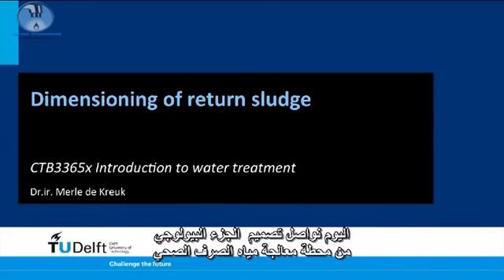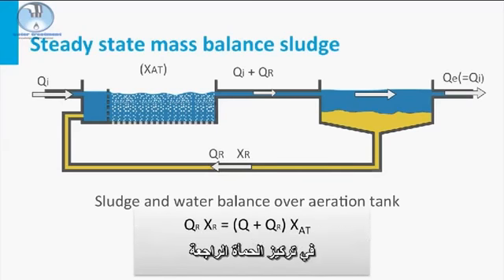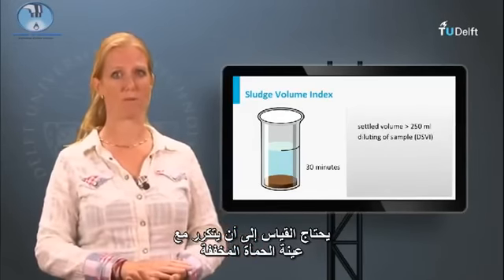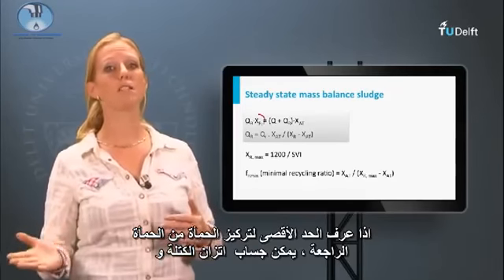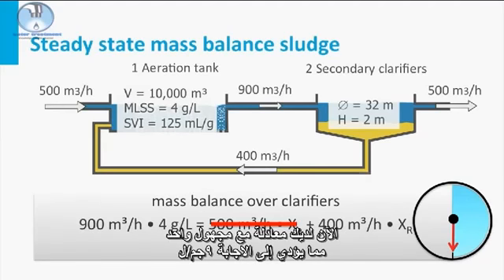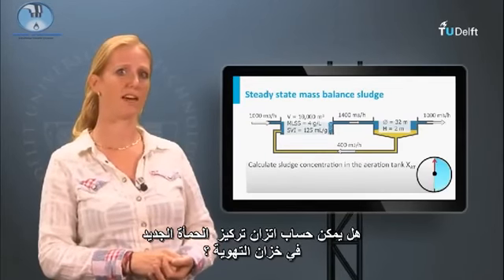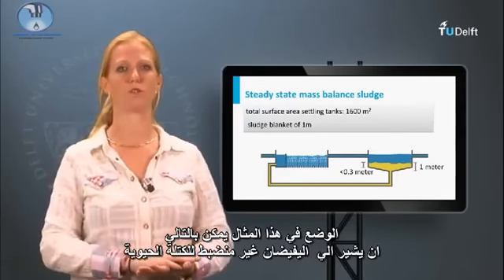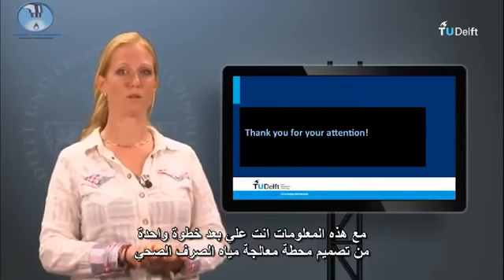احواض التهوية - aeration tank